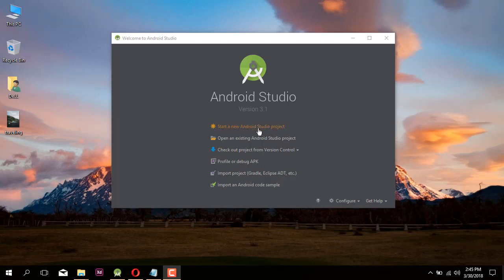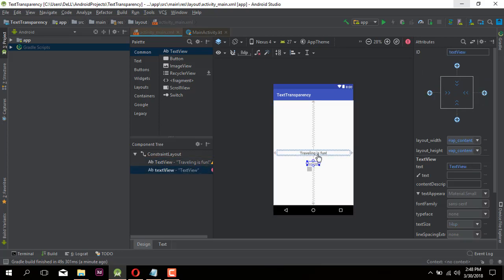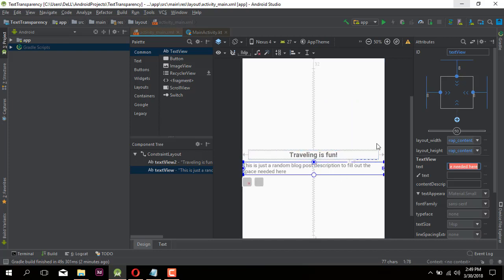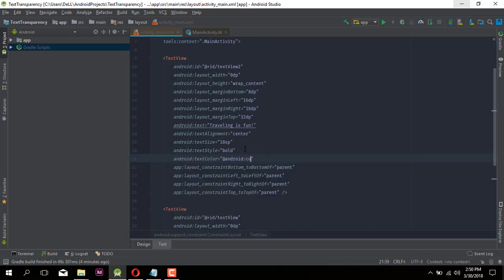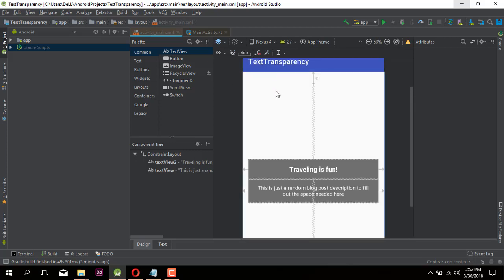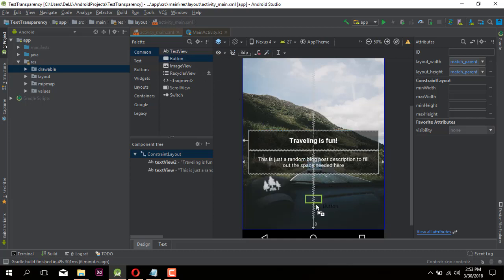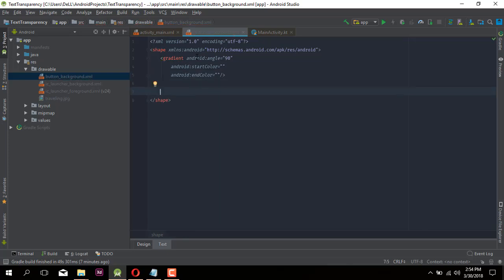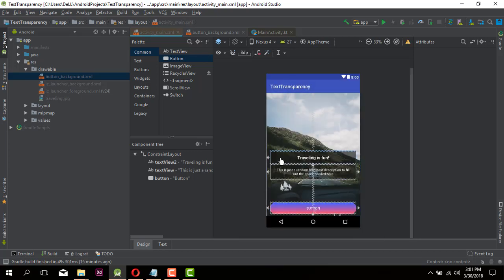Android Studio Design - TextView background transparency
In this tutorial we'll see how to add a transparent or semi-transparent background to our text view to create a better user experience for our blog or any other kind of post.

Bellow you'll find different HEX values depending on the percentage you need for the transparency. Remember, you need to prefix these values to your color.

100% — FF
95% — F2
90% — E6
85% — D9
80% — CC
75% — BF
70% — B3
65% — A6
60% — 99
55% — 8C
50% — 80
45% — 73
40% — 66
35% — 59
30% — 4D
25% — 40
20% — 33
15% — 26
10% — 1A
5% — 0D
0% — 00